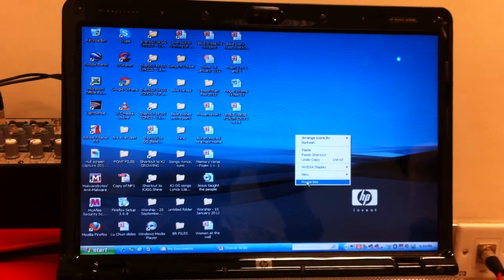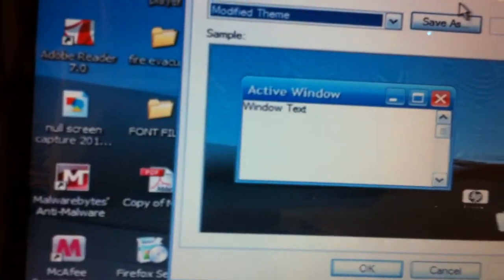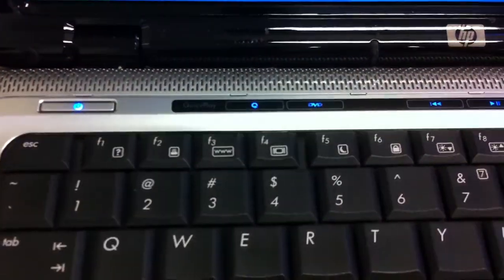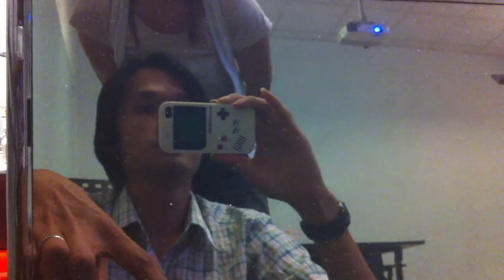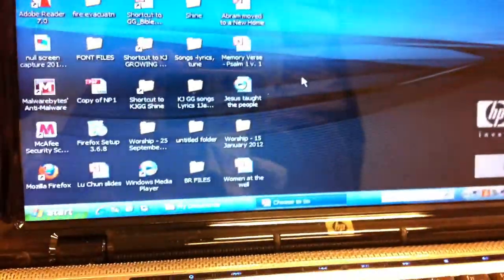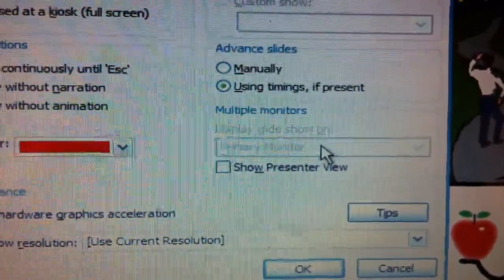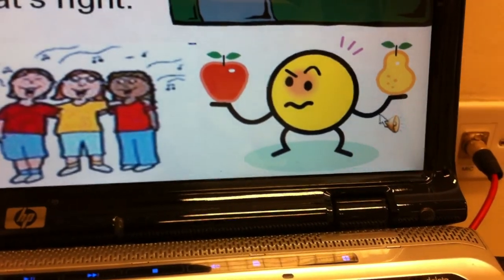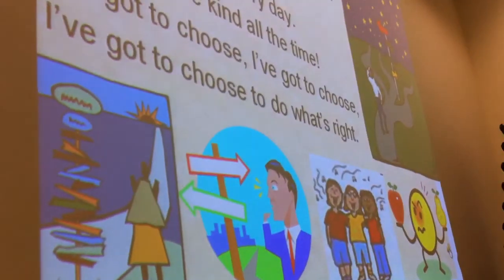Basic AV Part 5 - Mirror your desktop with projector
This video demonstrates the how to set up laptop to mirror it's image on the projector. This is considered the most basic usage for setting up presentations in Powerpoint without using the Presenter View. The steps are as follow:

Step 1: Connect VGA to laptop

Step 2: Right-click on desktop and select "Properties"

Step 3: Select "Settings", which will bring you to display setting options.

Step 4: At Multiple monitor option, select the option "Monitor 2 Plug and Play monitor"

Step 5: Click on monitor 2. Make sure you unselect the option "Extend desktop on this monitor"

Step 6: Click "Ok" or "Apply" to complete.

Step 7: On your laptop, hold on to the Fn button and monitor icon (F4 or F5 button depending manufacturers) to toggle between monitor display option. Toggle until you see your desktop appear on the projector.

Step: Run Powerpoint and run slide. You should see laptop and projector displaying the same slide.